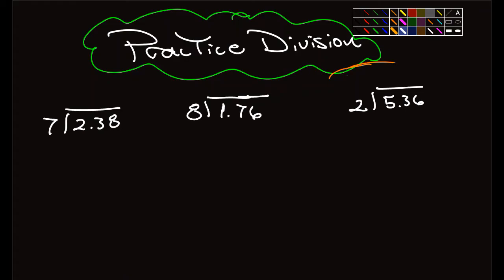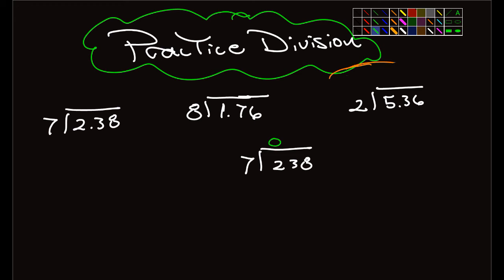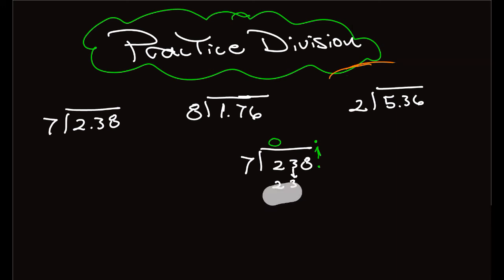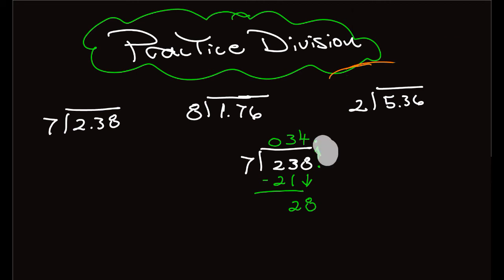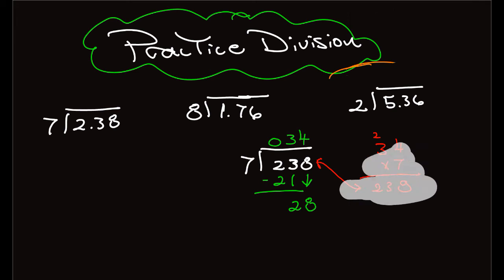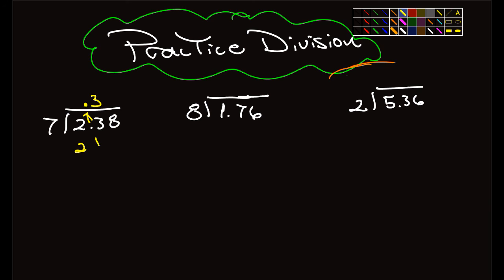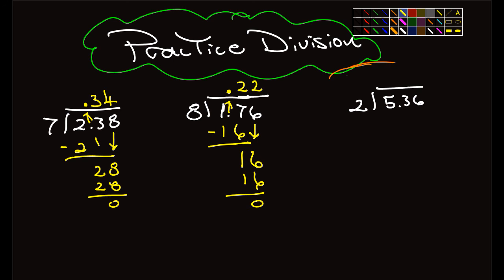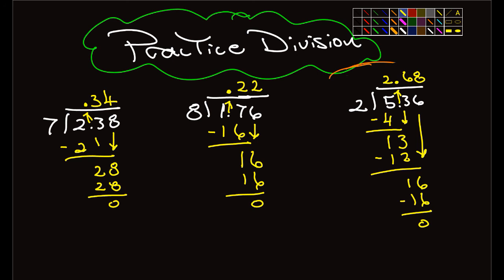Envision 6 2 help with division and decimals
Just a few examples helping with the division and decimals.